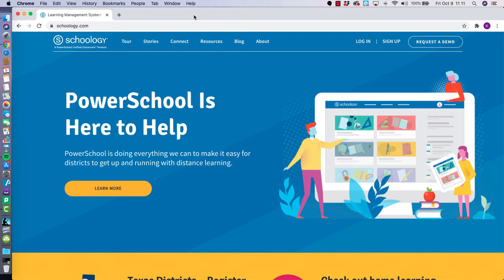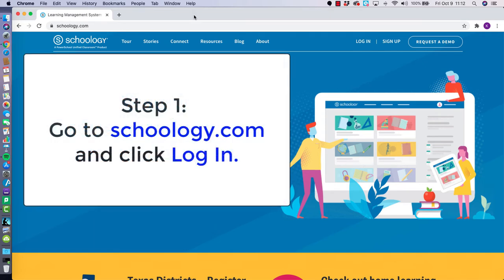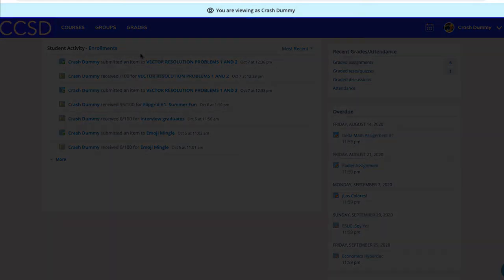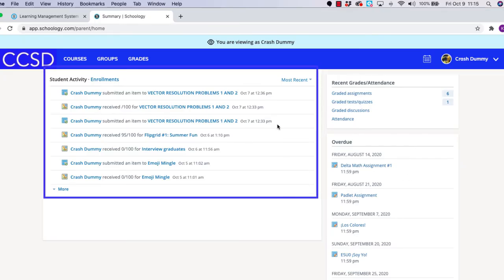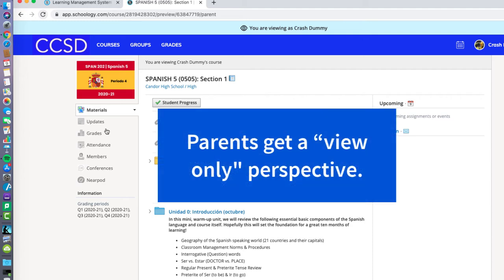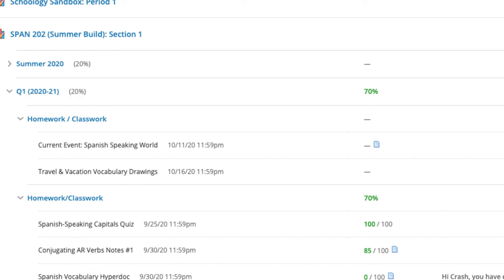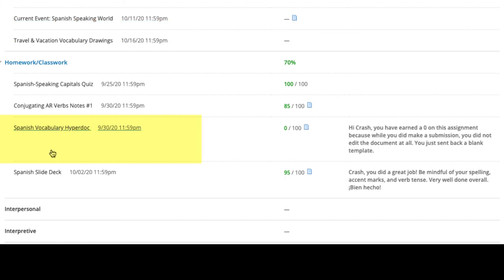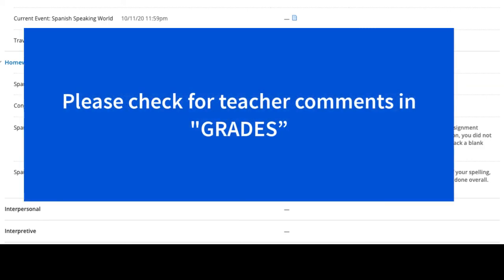Schoology @ Candor CSD: Parent Walkthrough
This video will serve as an orientation to the Schoology parent experience at Candor CSD, showing you how to log in, view grades, and see correspondence from your students' teachers.

IMPORTANT: You will need your parent access code. These were distributed at the beginning of the year, but if you did not receive one, please use the link below under "Other Resources" to request one.

Didn't Receive a Parent Access Code? Fill out this form

(0:00) Logging In
(2:23) Toggling Parent / Student View
(4:41) Looking at Grades
(8:07) Questions & Contact Info